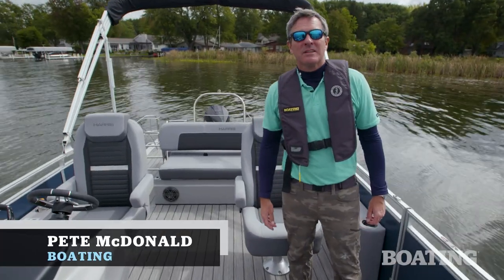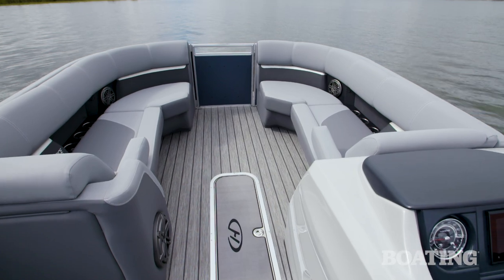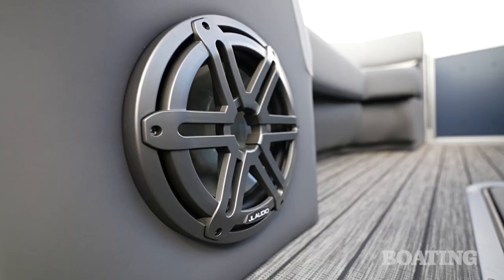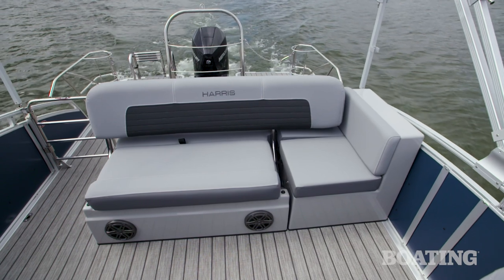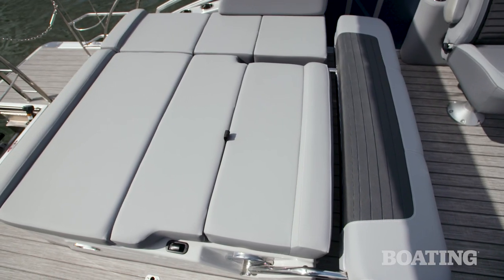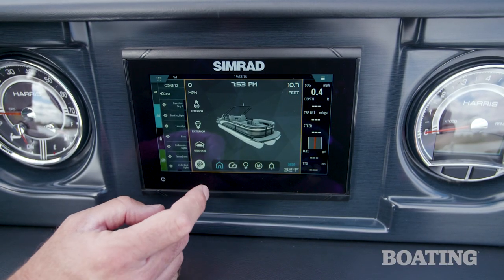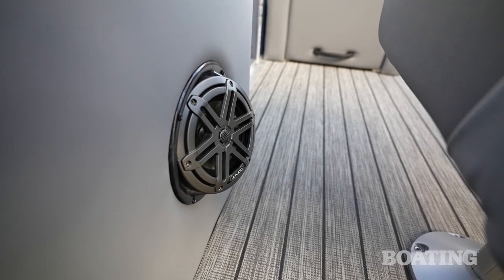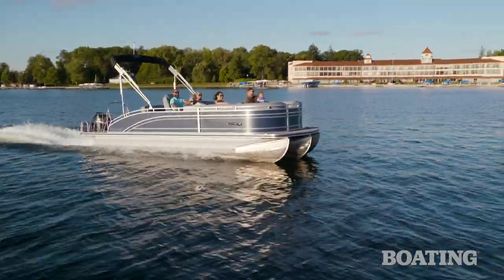2023 Harris Solstice 230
Harris’ Solstice 230 receives a welcome refresh for 2023. It starts at the fence line, where fewer perimeter rails provide a more modern, streamlined appearance.